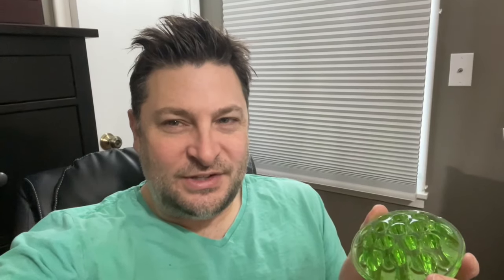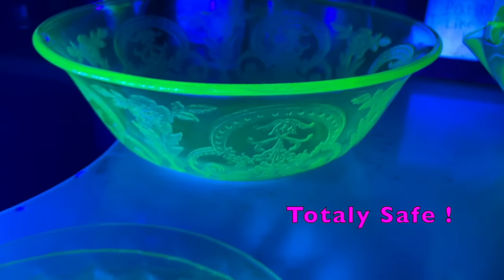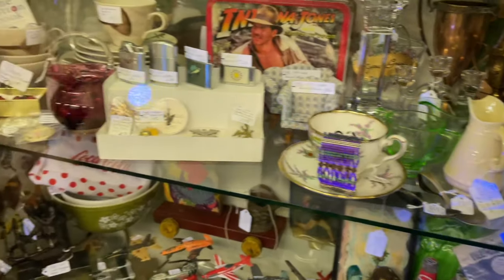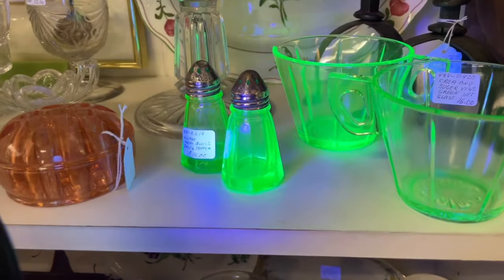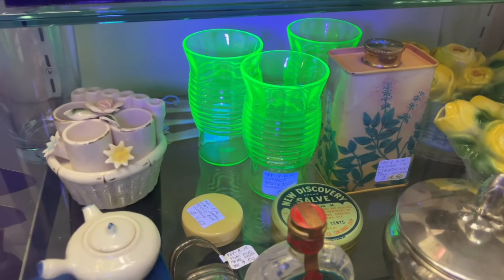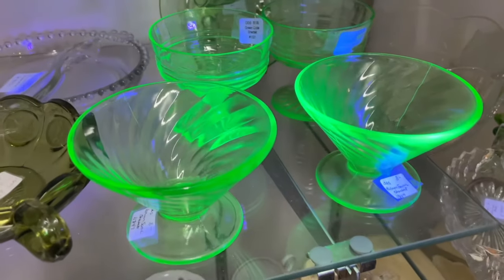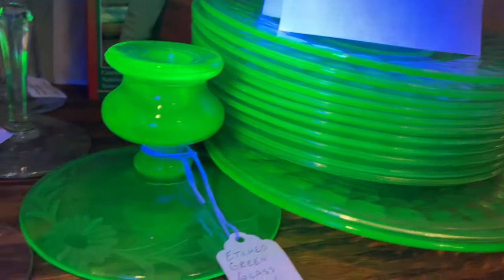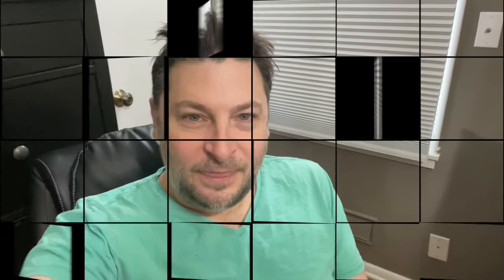How To Identify Uranium Glass ~ Depression Glass ~ Vaseline Glass ~ With Twin Cities Adventures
This video is about How To Identity Uranium Glass ~ Depression Glass ~ Vaseline Glass ~ With Twin Cities Adventures
* Black light flashlight

*Antiques On Mainstreet is located in the heart of historic downtown Hopkins. It is a two level, 7000 square foot mall of 50 dealers, offering an eclectic mix of antique, vintage and collectible treasures.  It is one of six malls within three blocks, making Hopkins one of the most popular destinations for antiquing!

Antiques On Mainstreet is open 7 days a week,
Mon-Sat 10-6 and Sunday 12-5.